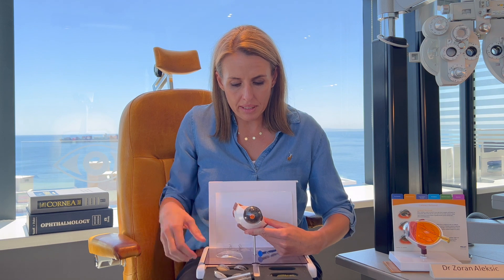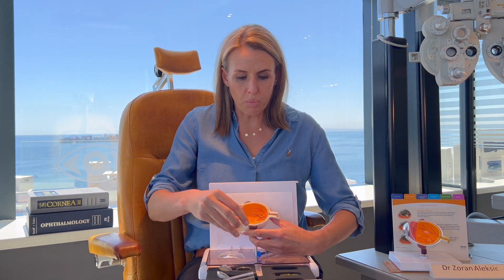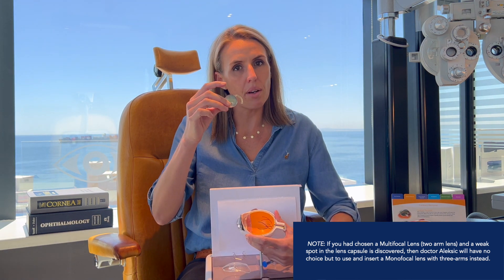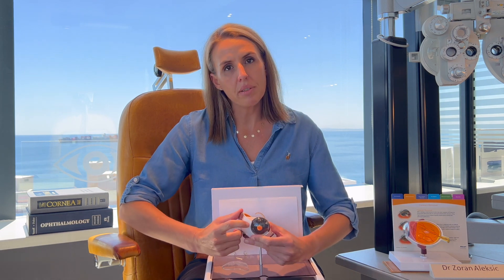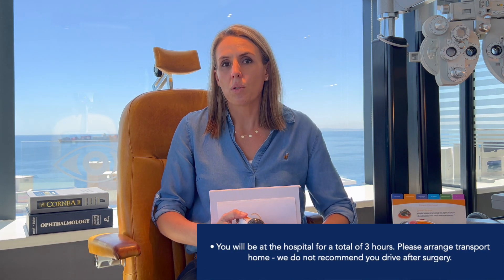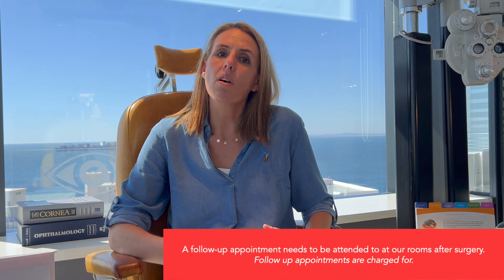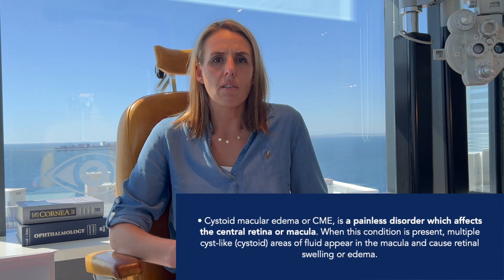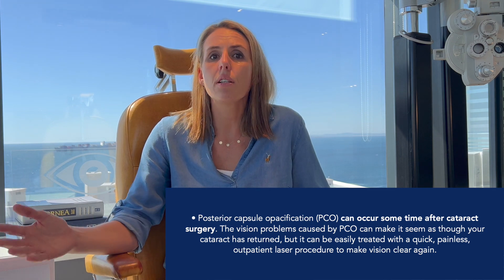Cataract IOL Surgery - Everything you need to know when undergoing Intra-ocular Lens (IOL) Surgery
A Cataract / IOL Surgery explanation video by Rianda Gilliland, optometrist and assistant to Dr Zoran Aleksic.

In this explanation video, you will learn about the following:
- What to know before cataract surgery
- What will happen in theatre
- What to do after cataract surgery
- Different lens implant options (IOLs)

Dr. Zoran Aleksic FCS (SA) Ophth, is an eye surgeon and Ophthalmologist specialising in cataract and laser refractive surgery (Lasik / PRK laser refractive surgery for short sightedness, far sightedness and astigmatism). Dr. Aleksic’s treatment centre is located in Sea Point in Cape Town.

Dr. Zoran Aleksic and his team have long been recognised both in South Africa and the rest of the continent for providing high quality eye care with a full spectrum of treatments, from prescribing glasses and contact lenses to complex and delicate eye surgery using the latest technological equipment, all in a relaxed and professional environment.